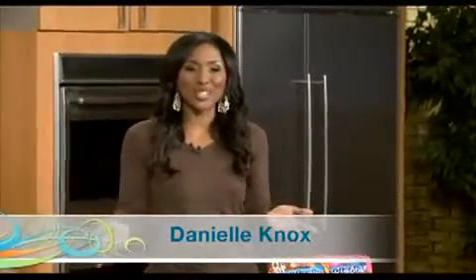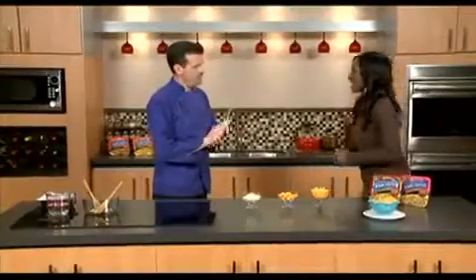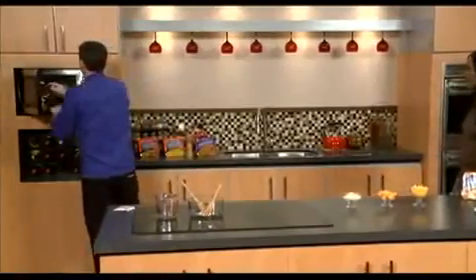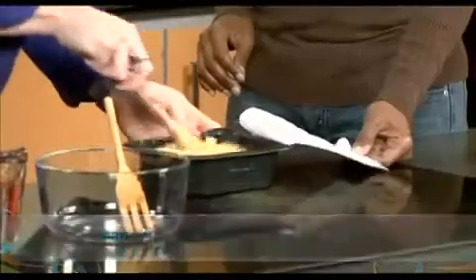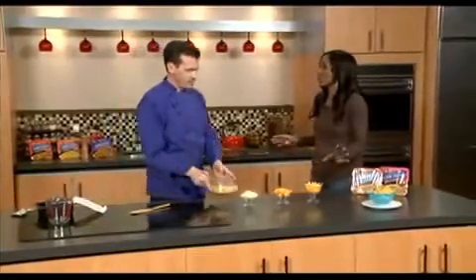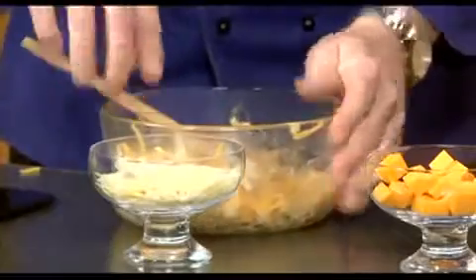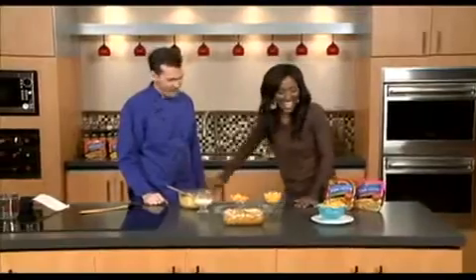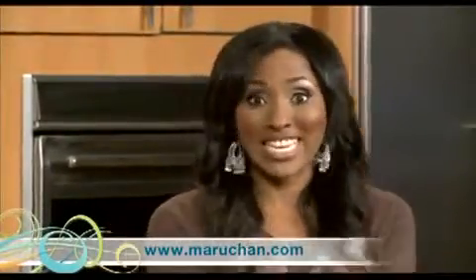Mac 'N Cheese - Maruchan Ramen Noodles Recipe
Danielle Knox and Chef Chris Paul create Macaroni and Cheese with a Japanese twist: a gooey, cheesy casserole with Maruchan Yakisoba noodles.

Maruchan is the manufacturer of great products like Maruchan Ramen, Maruchan Instant Lunch, Maruchan Yakisoba, and now, Maruchan Bowl.